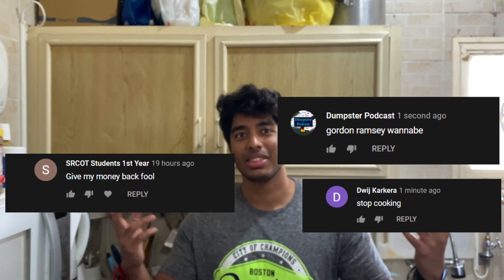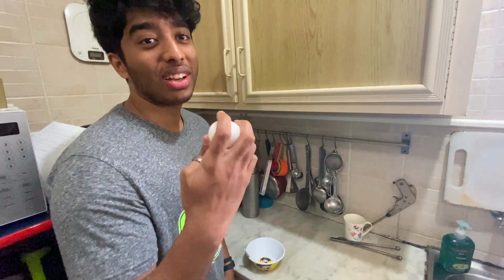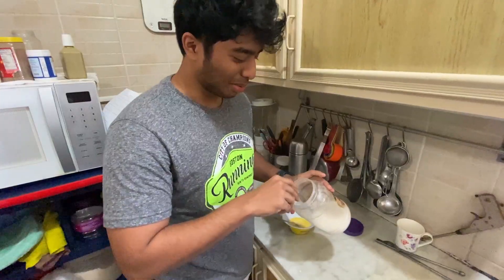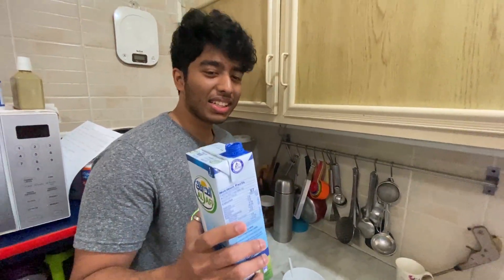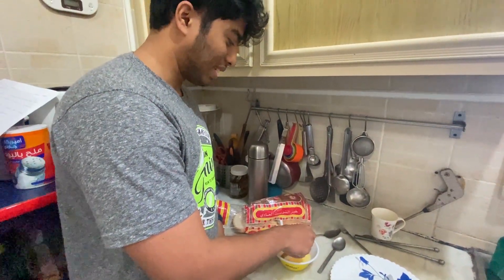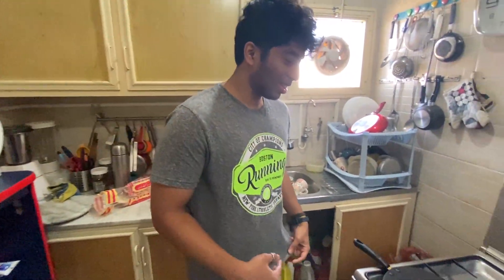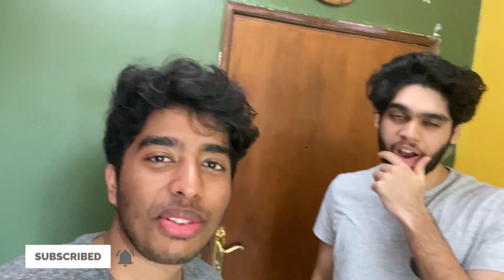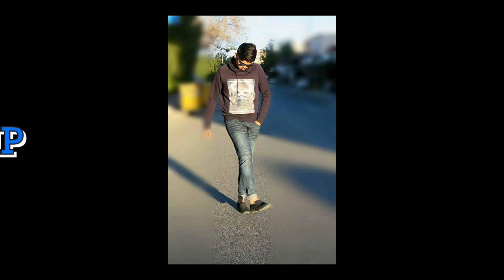FRENCH TOAST BETTER THAN GORDON RAMSEY'S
CALLING OUT GORDON RAMSEY TO MAKE A BETTER FRENCH TOAST THAN THIS.